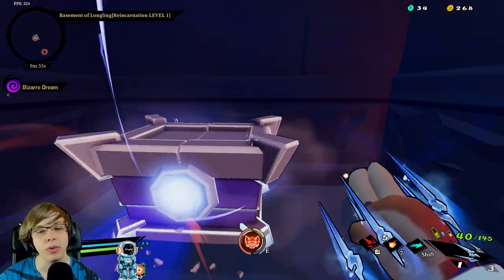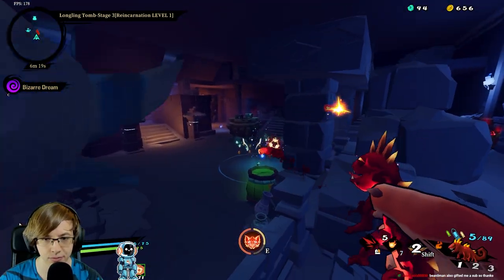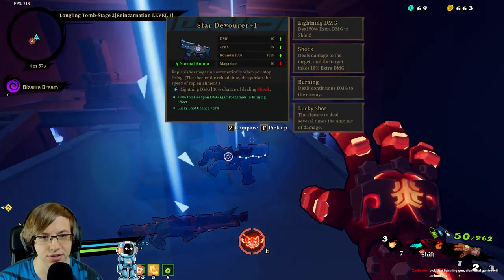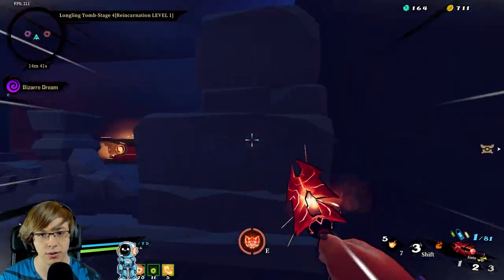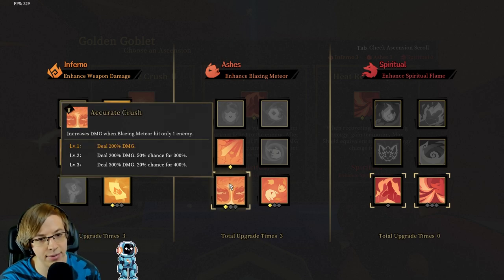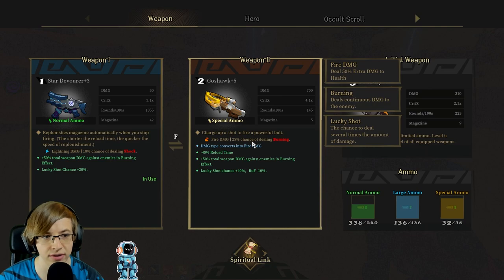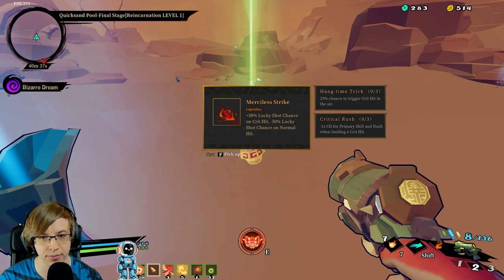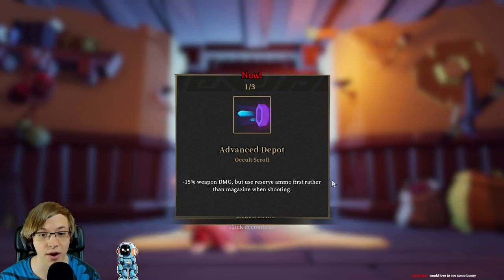INSANE LI FIRE CROSSBOW BUILD!!! | Gunfire Reborn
We got an INSANE Crossbow build with Li thanks to an insanely powerful Goshawk with dope inscriptions!

Gunfire Reborn is an amazing Looter Shooter Roguelite that has you choosing between several different heroes, all with their own builds and strategies, getting tons of loot in the form of new weapons, upgrades, and perks, and fighting a huge variety of enemies!

| SOCIAL LINKS |